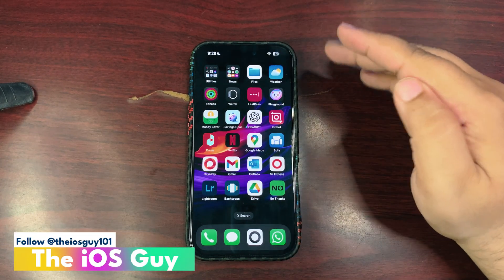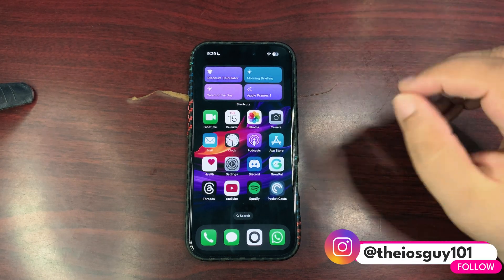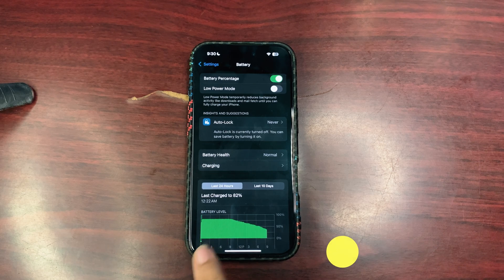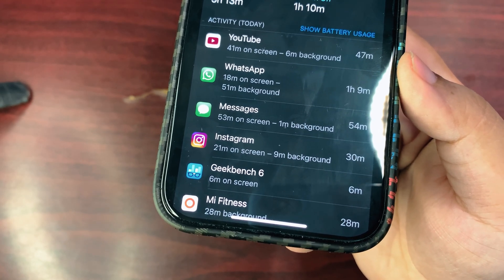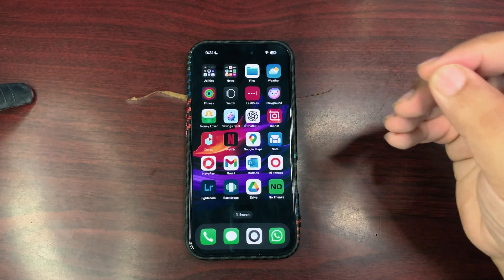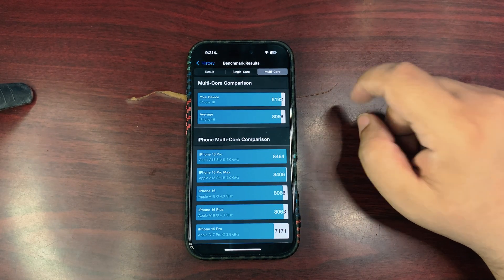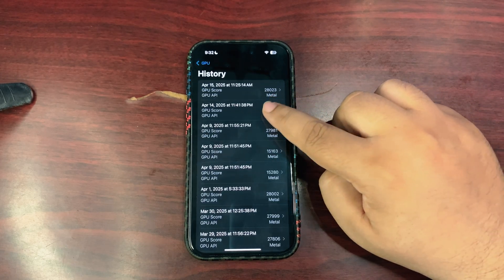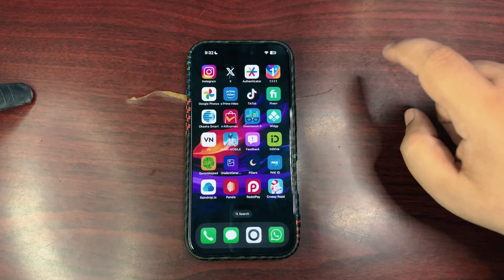iOS 18.5 Beta 2 Battery Life, Performance (After 24 Hours)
I tested out the iOS 18.5 Beta 2 Update for 24 Hours
In this video, I talked about this iOS 18.5 Beta 2 after using it for a day
I talked about the iOS 18.5 Beta 2 Battery Life and also about the iOS 18.5 Beta 2 Performance
I also shared the iOS 18.5 Beta 2 Geekbench Score

Chapters
Intro 0:00
Battery Life 0:42
Performance 1:55
Outro 3:46